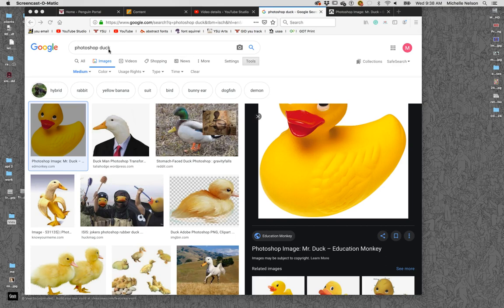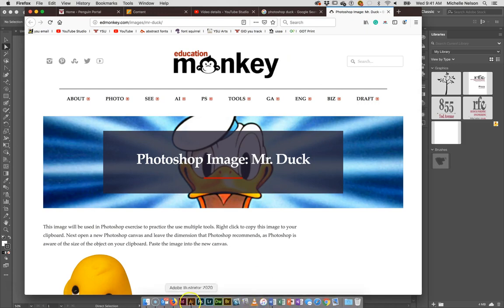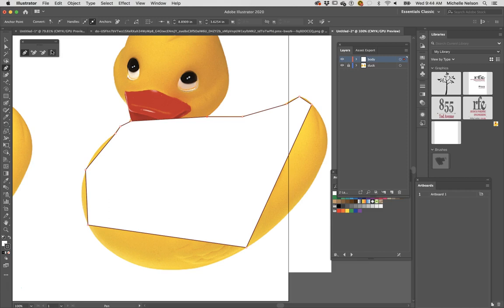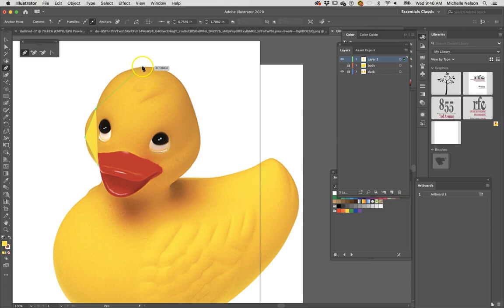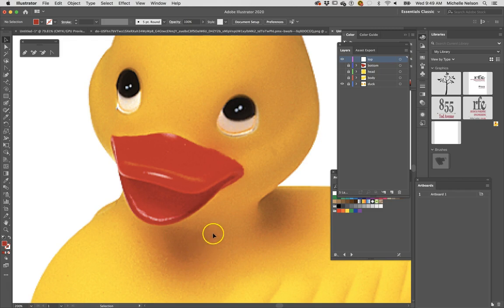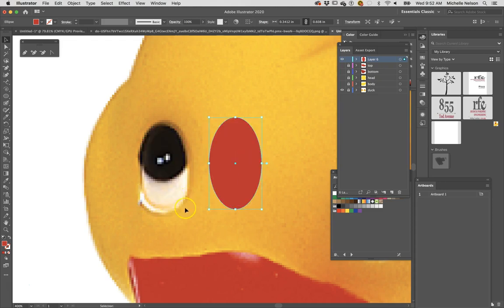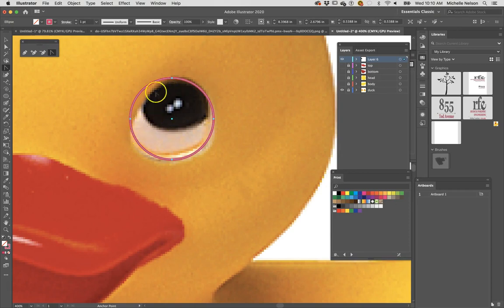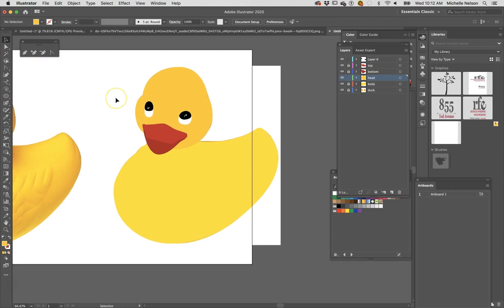YSU Design :: DSGN 1529 Illustrator Demo 1 Pen Tool Duck Body